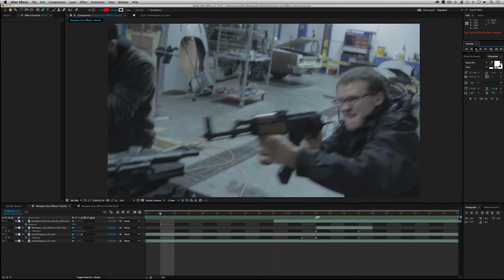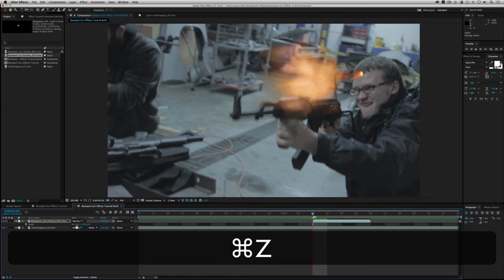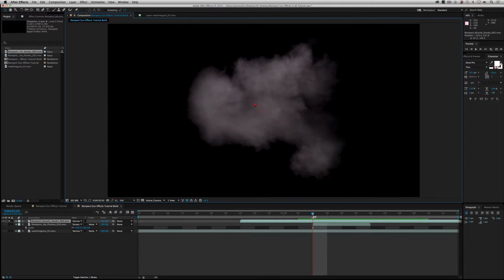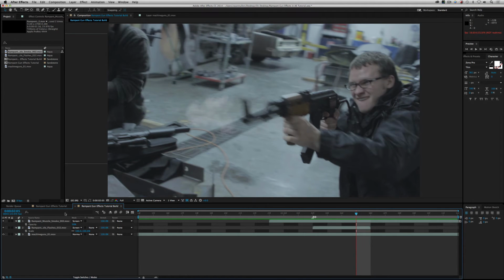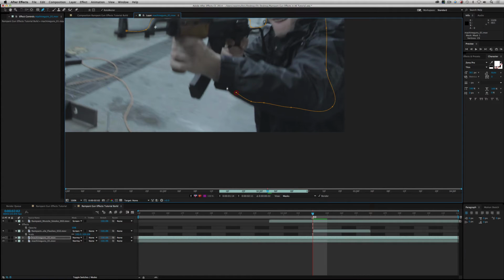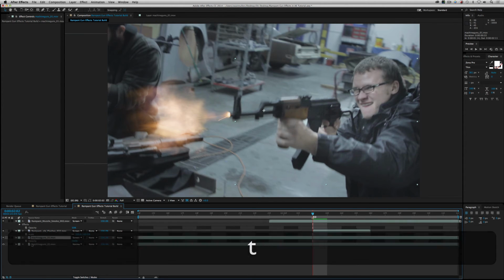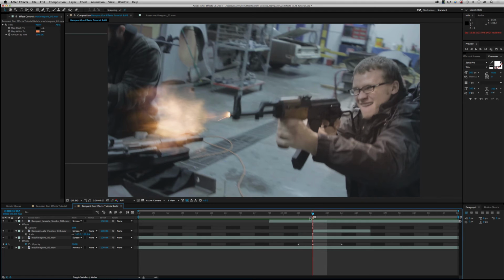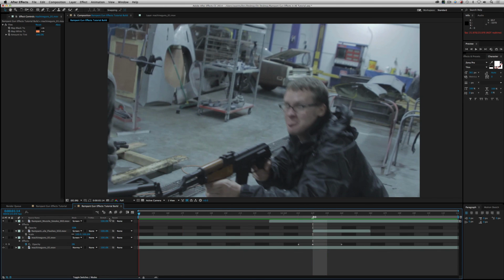How to Add Real Gun Effects to Your Action Scene in Adobe After Effects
►VFX Artist and Rampant Design CEO Sean Mullen shows how to Add Real Gun Effects to Your Action Scene in Adobe After Effects.